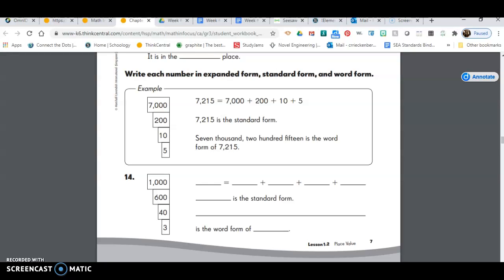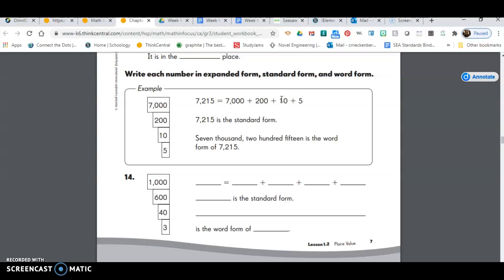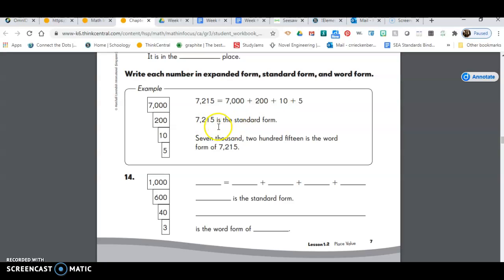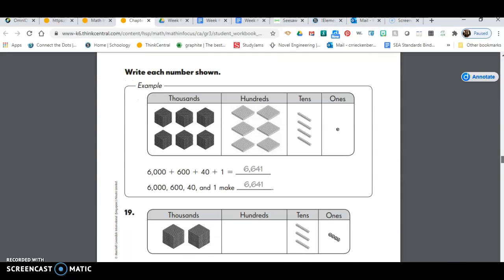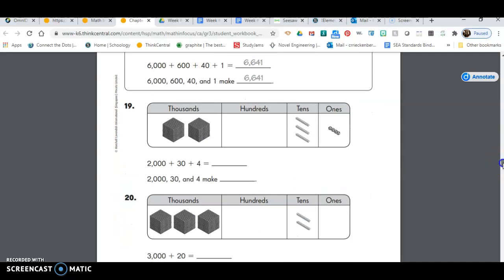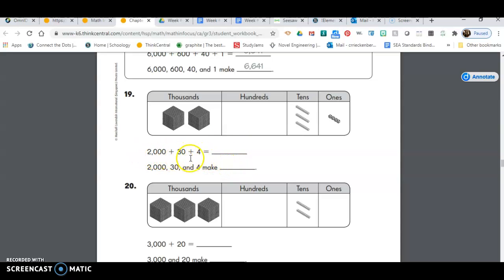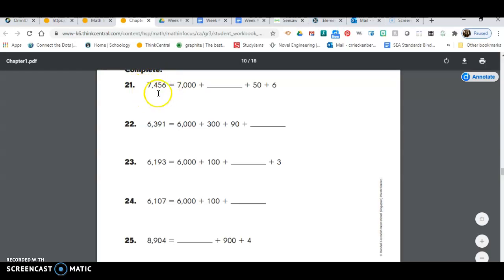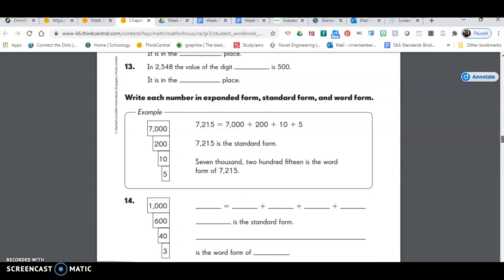Math 3rd Grade Ch 1 Lesson 2.2